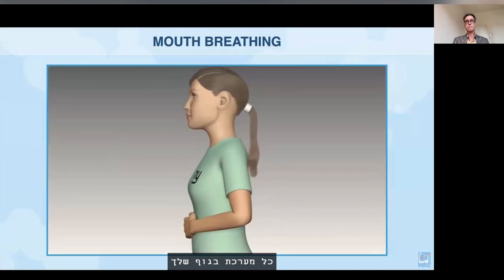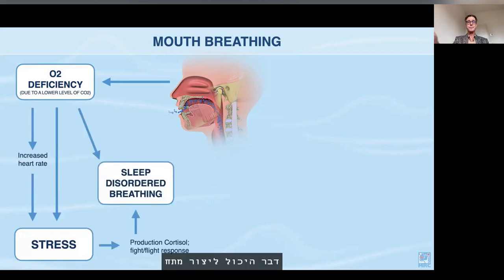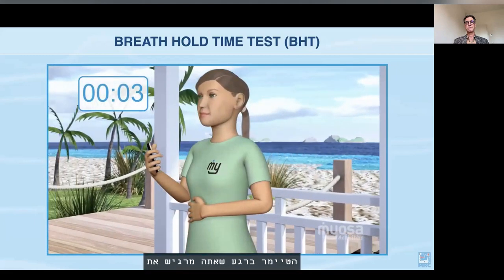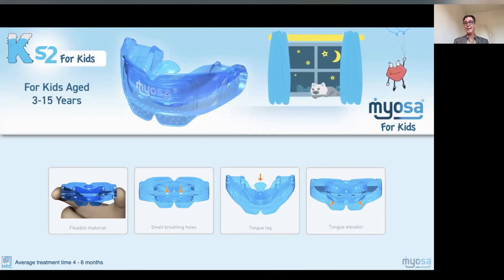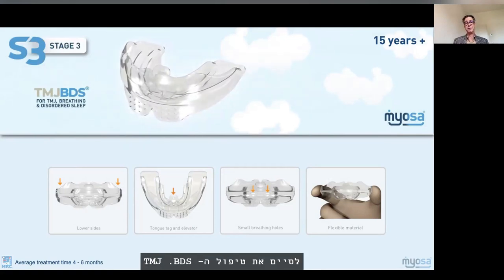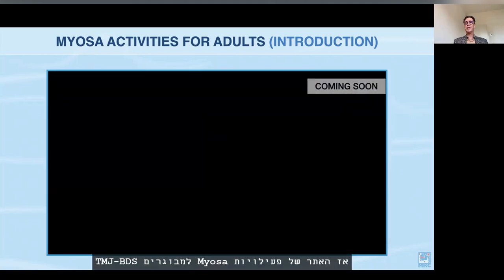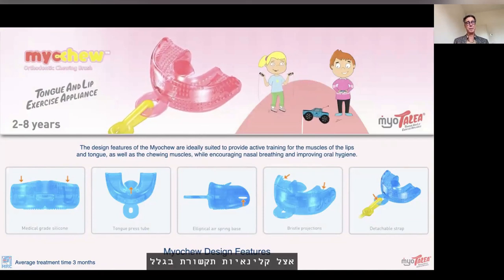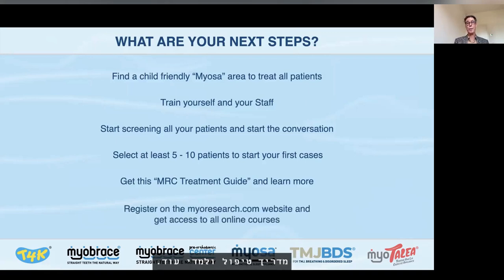וובינר לקלינאיות תקשורת 30 דקות עם תרגום לעברית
מערכת Myobrace® היא טיפול טרום-אורתודונטי מונע המתמקד בטיפול בגורמים הבסיסיים של שיניים עקומות, לרוב ללא צורך בפלטה או עקירת שיניים,  צמיחה והתפתחות טבעי של השיניים והלסתות.
הטיפול המתאים ביותר לילדים בגילאי 3 עד 15 וכולל שימוש בסדרה של מכשירי פה נשלפים הנלבשים במשך 1-2 שעות בכל יום ובלילה בזמן השינה.